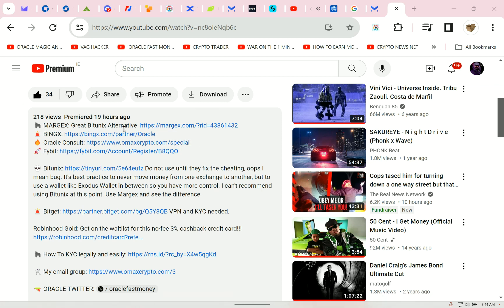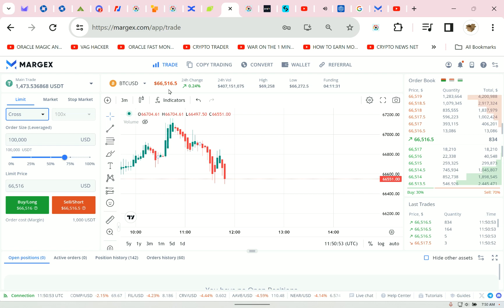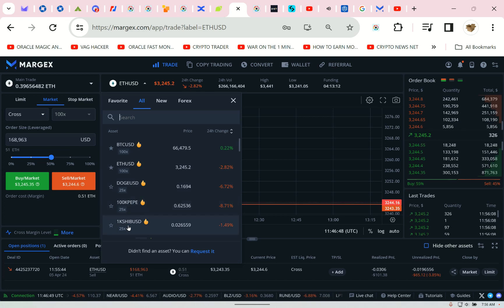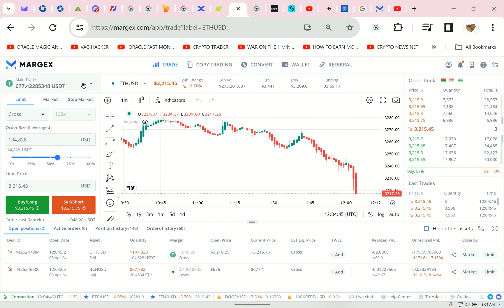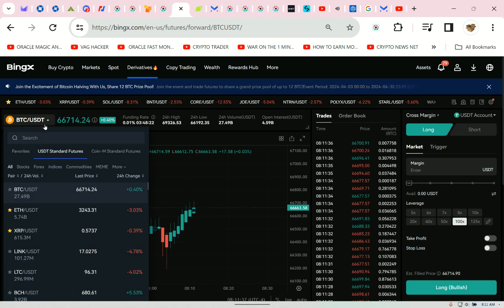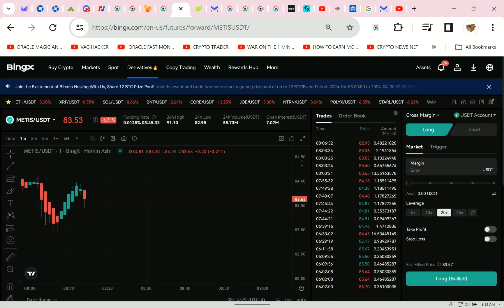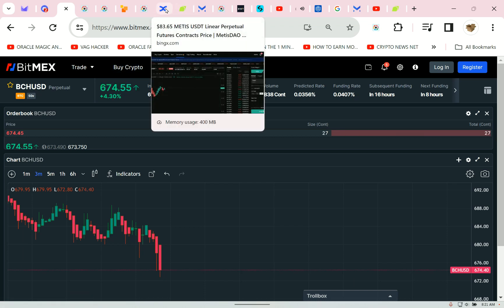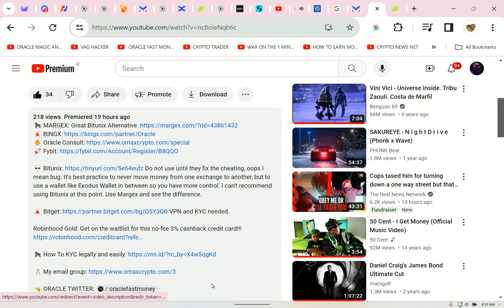Investigating The Top 3 Crypto Leverage Exchanges Bitunix Margex Fybit